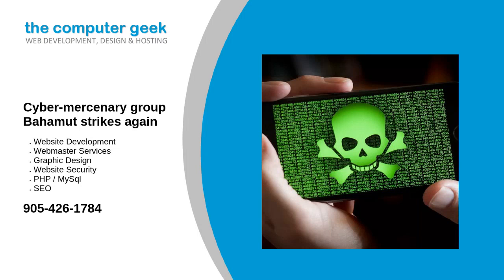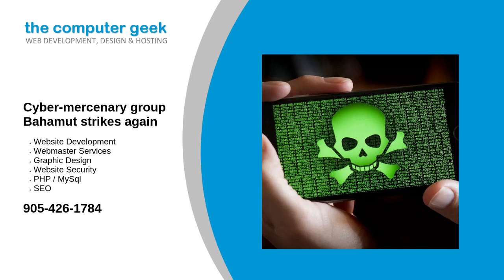Cyber-mercenary group Bahamut strikes again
An infamous cyber-mercenary group is injecting Android devices with a spyware to steal users' conversations, new ESET research has found. These malware attacks are launched via fake Android VPN apps, with evidence suggesting the hackers employed malicious versions of SecureVPN, SoftVPN and OpenVPN software.